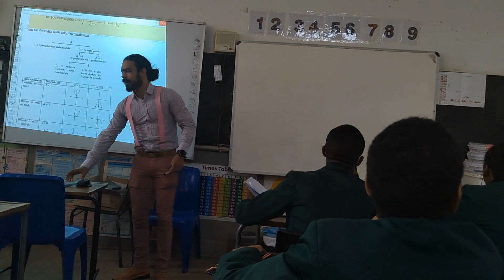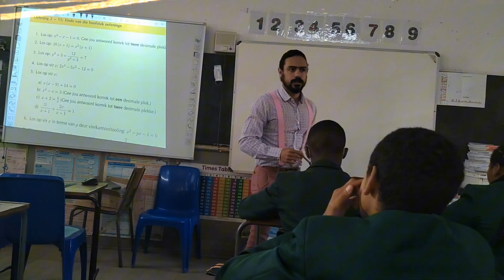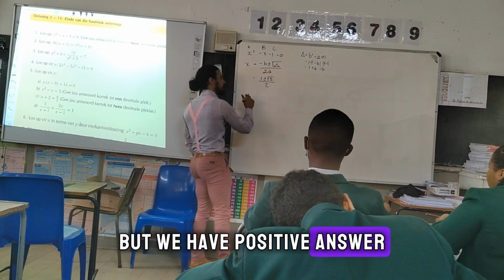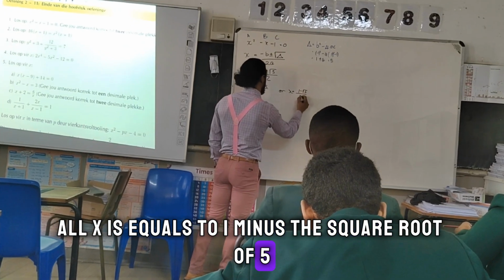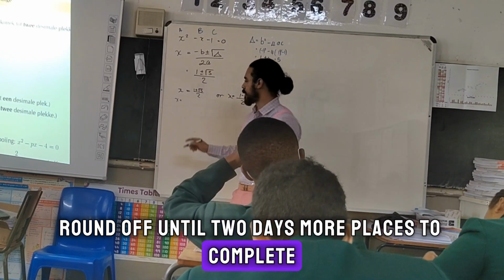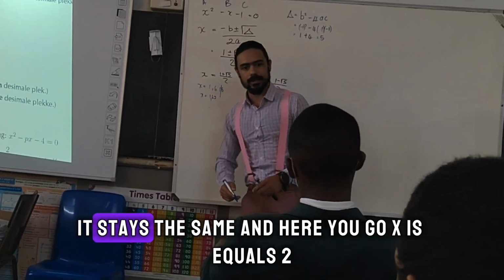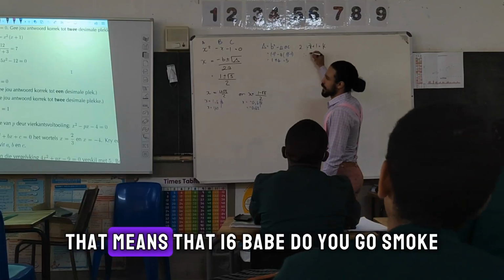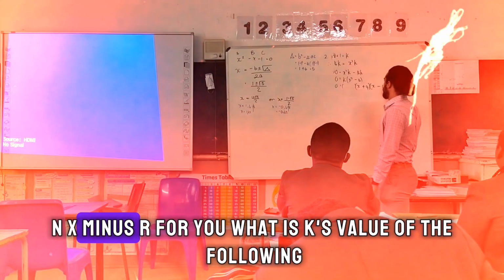Voorskool | Mathematics | Revision Classes with Mr Le Cordeur Les 004 | EQUATIONS & INEQUALITY